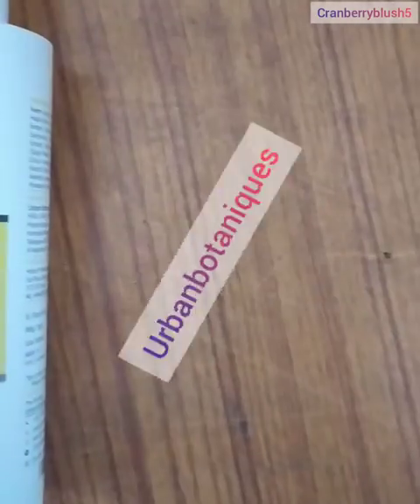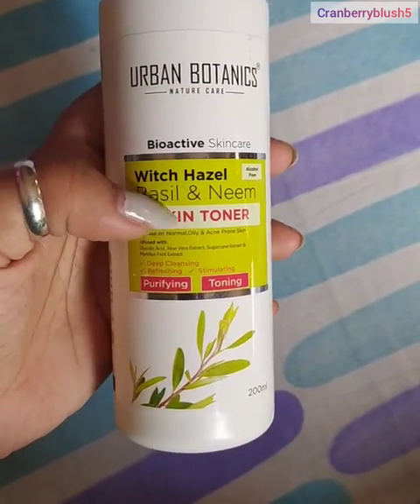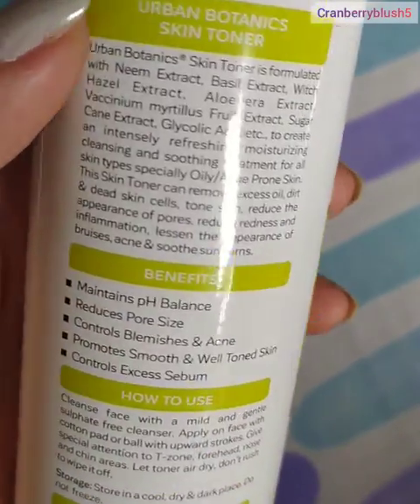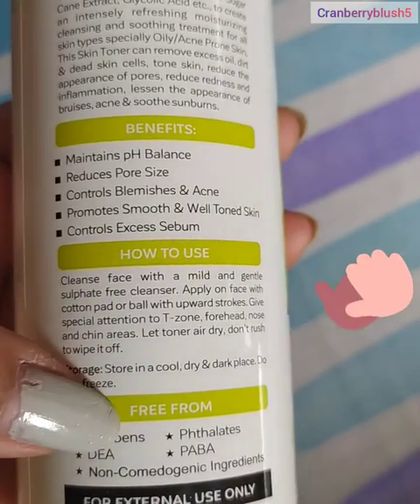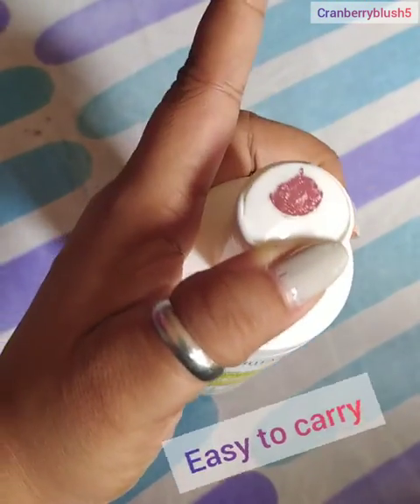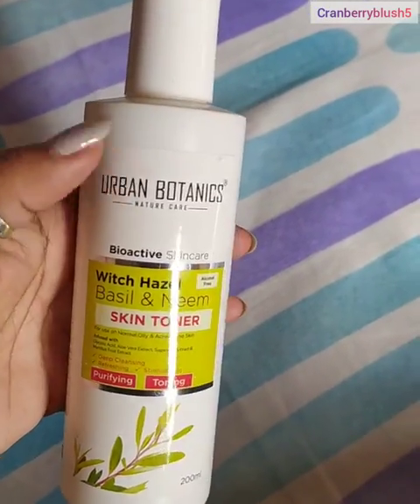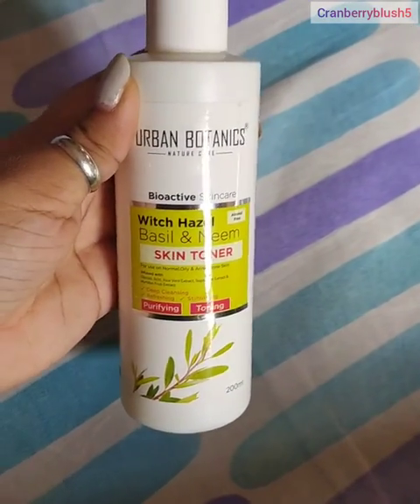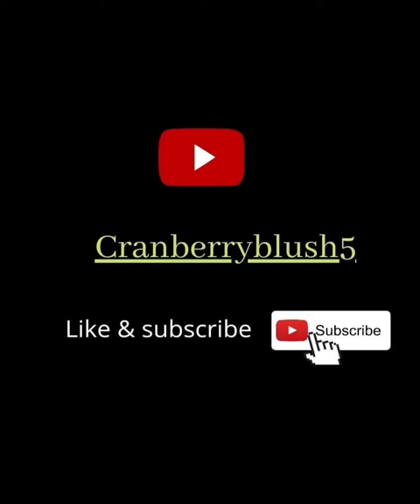Urbanbiotanique Toner for Oily Skin!! |Budget Friendly!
Hello everyone to my channel Cranberryblush5.
Would like to say that all the reviews given here are purely done on the cosmetics I personally like , and the reviews are on the bases of my choices . All the  hacks or advice here are not to be considered Professional Advice as we are not licenced to any professional or medical practitioner.  All the opinion are of my own. The reviews provided here are for only general purpose only.

Cosmetic & Product Review!